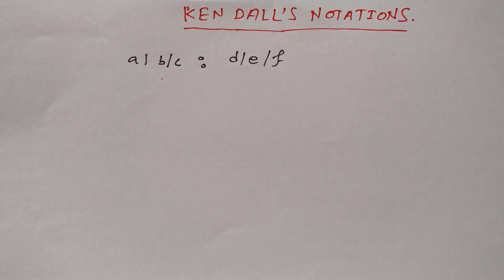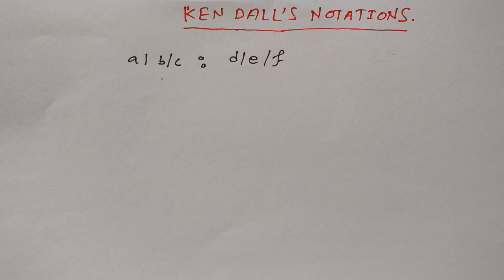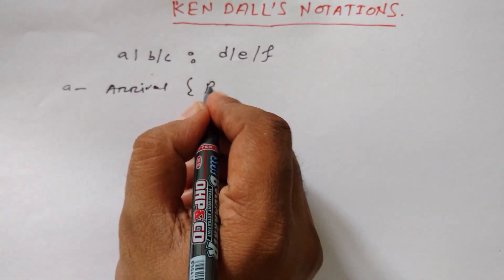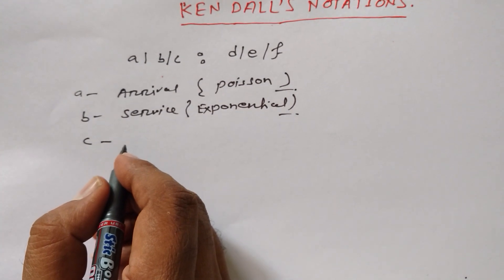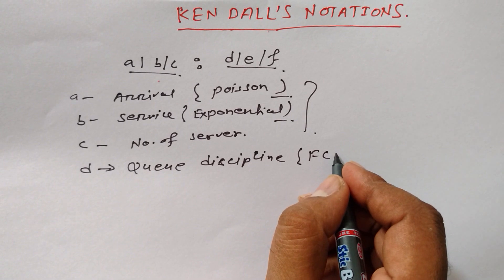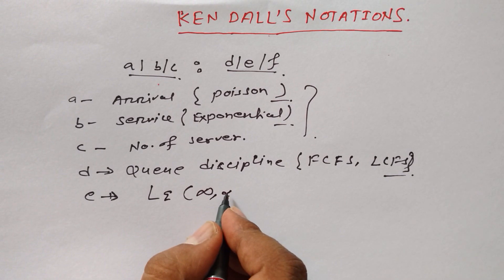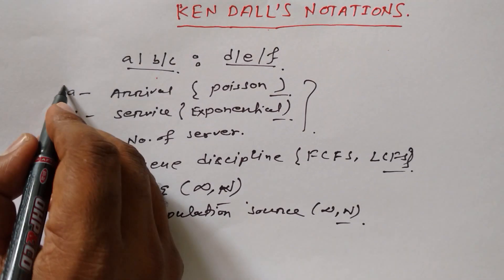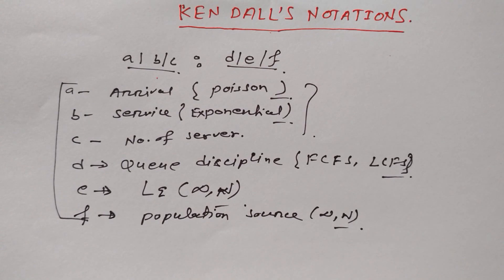Kendalls Notation Queue Theory OR Tutorial- 21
Kendall's Notation Queue Theory OR Tutorial- 21